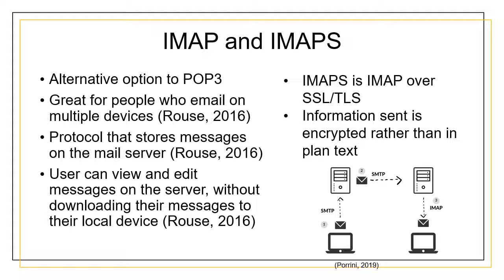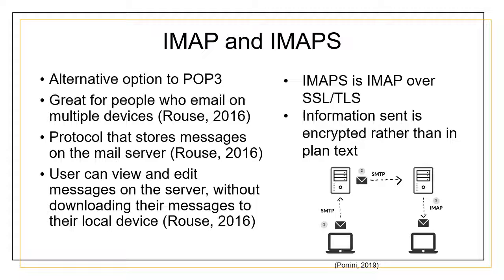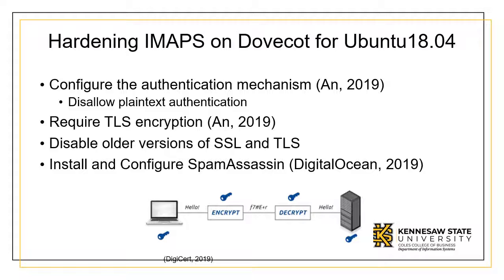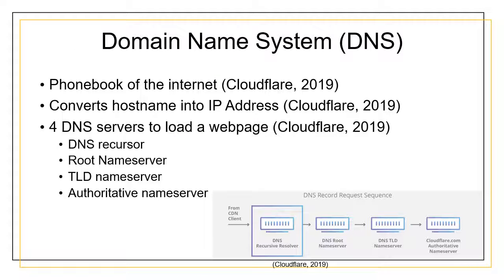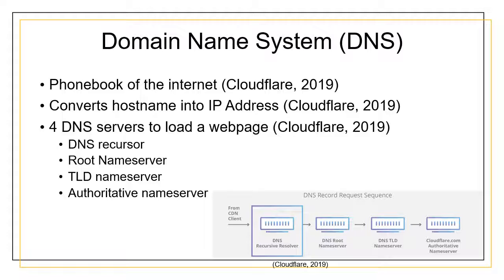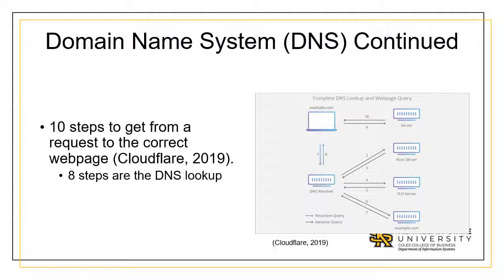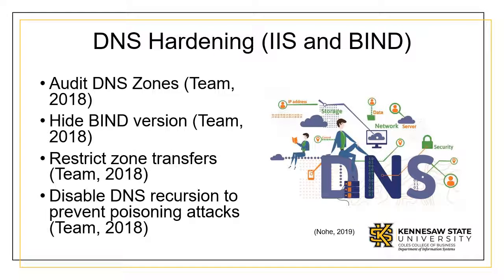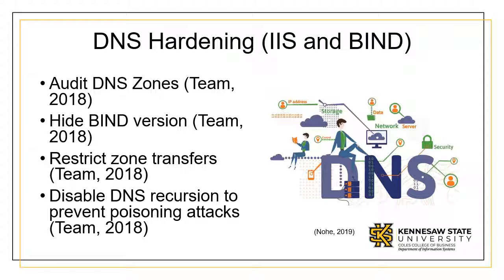ISA 4220 IMAPS DNS preso